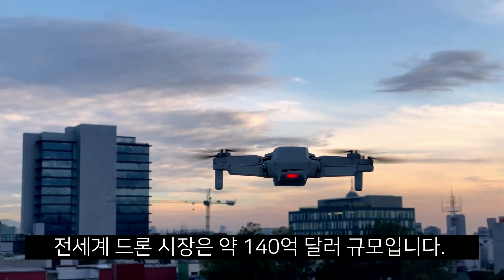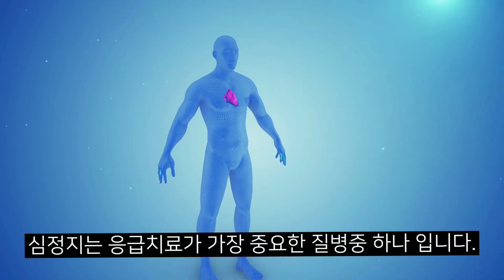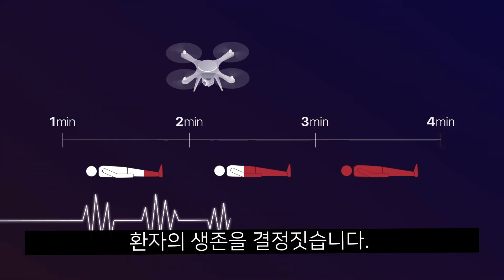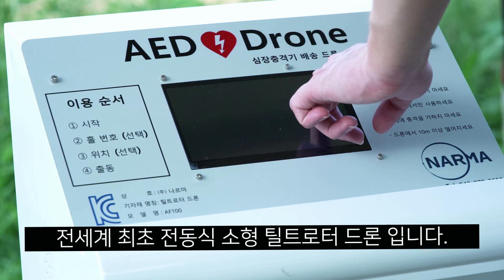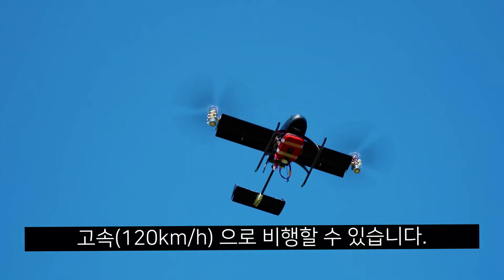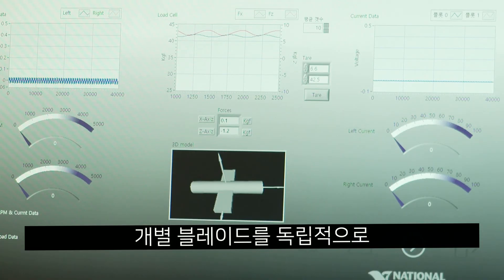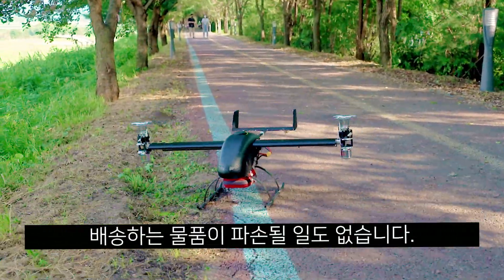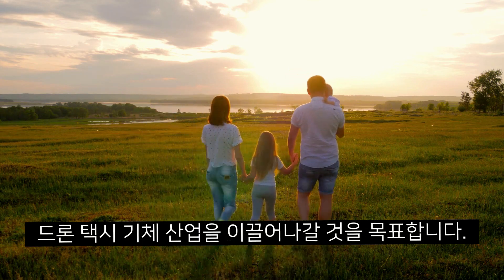[2021 로보월드] 나르마 / Narma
㈜나르마는 세계에서 두 번째로 개발에 성공한 틸트로터 드론 기술을 한국항공우주연구원으로부터 출원받아 설립된 한국항공우주연구원 1호 연구소 기업입니다. 현재까지 두 가지 종류의 틸트로터를 개발하였으며, 개발된 기체들에 대한 실증 비행을 진행 중입니다. 나르마가 개발한 틸트로터 드론은 물품 배송에 특화되어있으며, 국내에서의 성공을 바탕으로 해외 시장 진출을 준비하고 있습니다.

Narma Co., Ltd. is the No. 1 laboratory company of the Korea Aerospace Research Institute, which was established with the application of the Korea Aerospace Research Institute for tilt-rotor drone technology, which was the second  development in the world. Two types of tilt-rotors have been developed, and demonstration flights are underway. Tiltrotor drones developed by Narma are specialized in delivering goods and are preparing to enter the overseas market based on their success in Korea.